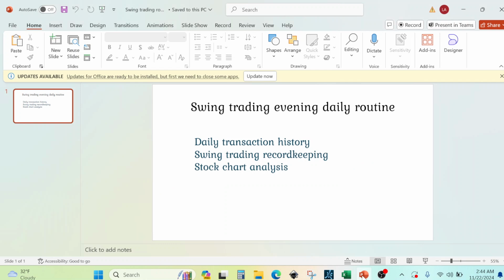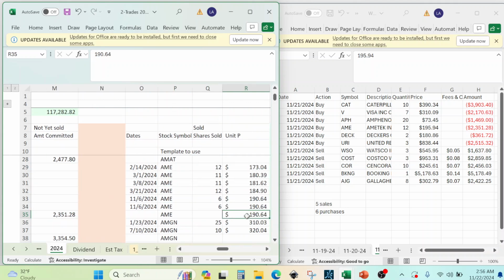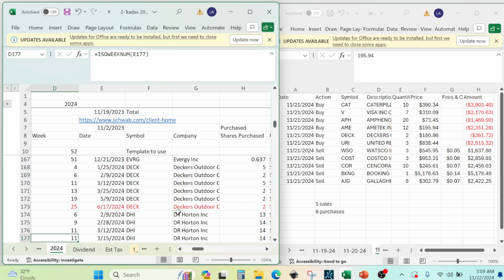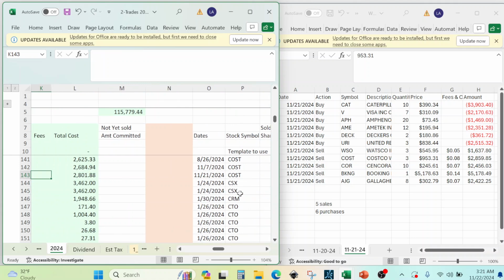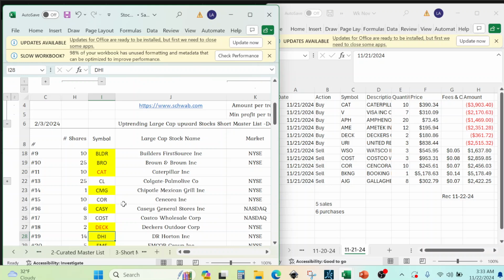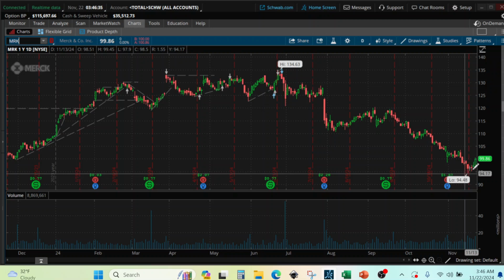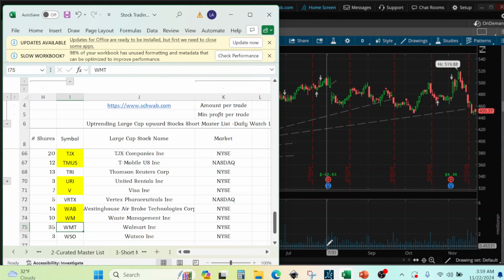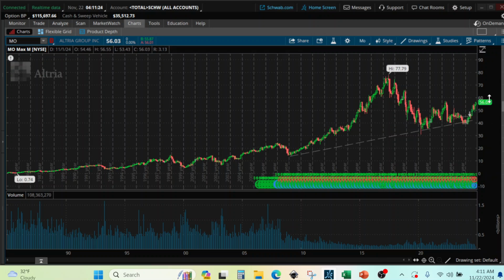Swing trading evening daily routine 11-21-24 DC3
Daily transaction history
After the market closes, download the daily transaction history from your brokerage website.
Save it.
Swing trading recordkeeping
Record the swing trades in your swing trading spreadsheet using the daily transaction history you downloaded.
Your swing trading recordkeeping consists of you recording your stock purchases, stocks sold, and dividend earned.
Analyze your stocks’ charts to mark down stocks you might analyze the next day and purchase some shares if they meet your swing trading criteria

Conclusion: Swing trading evening daily routine
This video explains how we recorded our swing trading transactions of the day and analyzed the stocks charts to pick stocks to possibility swing trade the next business day.